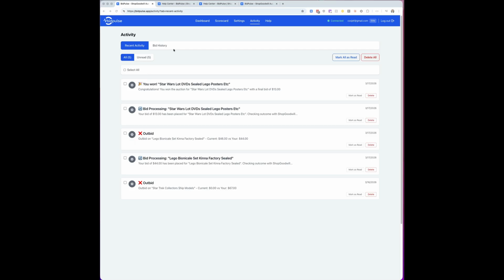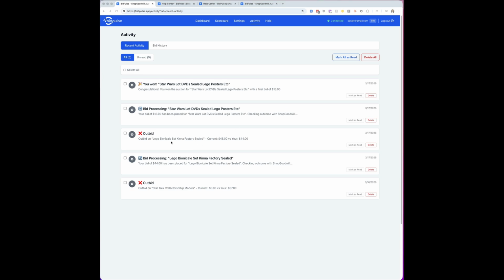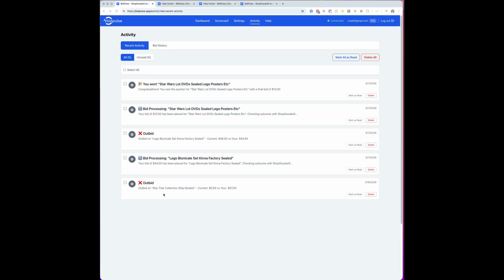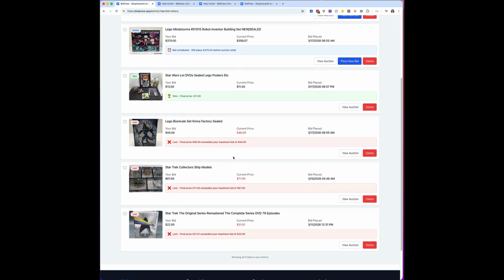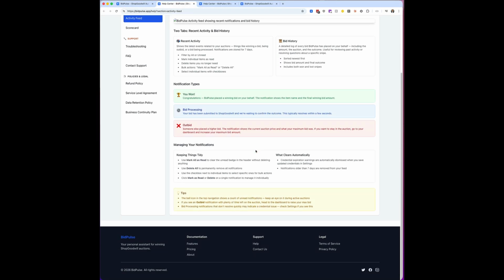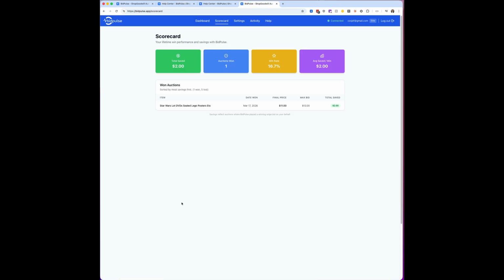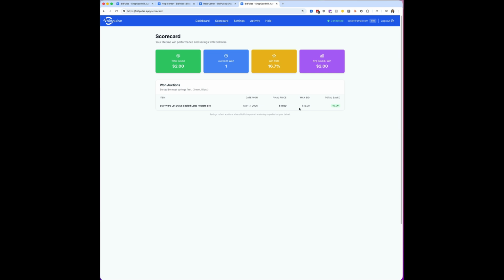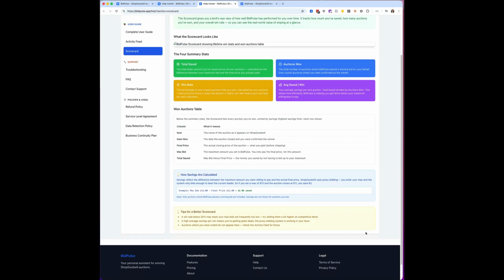How to use the Activity Feed and Scorecard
A step-by-step walkthrough explaining how to use the Activity Feed and Scorecard features to monitor your bidding performance and verify your savings on ShopGoodwill auctions.

What you’ll learn:
✅ How to navigate the Activity Feed to see real-time updates on your snipes
✅ Understanding different notification types like "Won," "Outbid," and "Bid Processing"
✅ How to review your full bidding history and sort by auction status
✅ A deep dive into the Scorecard to track your lifetime winning percentage
✅ How BidPulse calculates your "Total Saved" by comparing your max bid to the final price
✅ Where to find detailed documentation in the Help Center for each dashboard feature

🕒 Video Timestamps:
0:00 – Introduction to the Activity Feed and Scorecard.
0:09 – Explaining the Activity Feed and recent automated actions.
0:35 – Identifying "Won" vs. "Outbid" status in your feed.
1:09 – Using the Bid History tab to view past auction details.
1:49 – Navigating to the Help Center for further guidance.
2:29 – Breakdown of Scorecard metrics and savings calculations.
2:45 – How the algorithm saves you money on winning bids.

Whether you're tracking a single rare find or managing a high volume of bids, these tools provide the transparency you need to refine your strategy and see exactly how much you're saving with automation.

Stop losing and start winning! 🚀